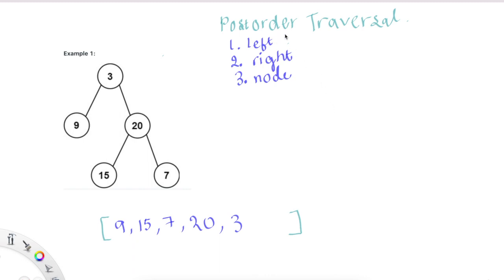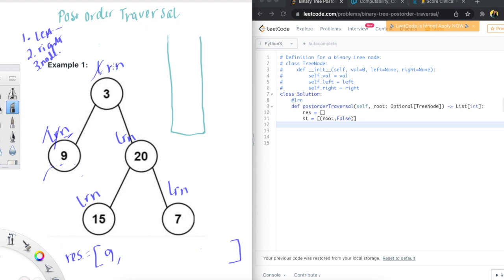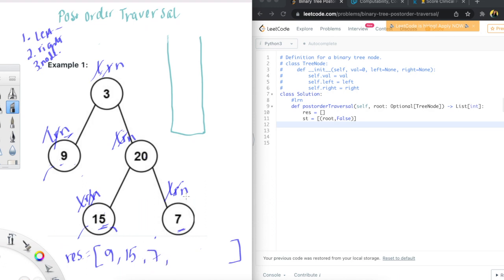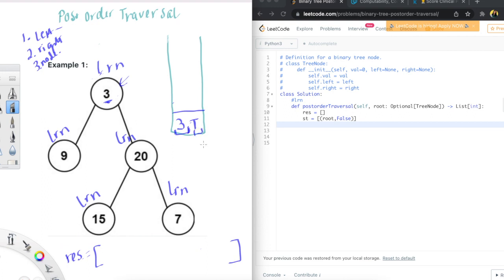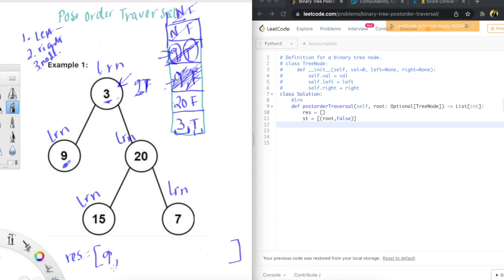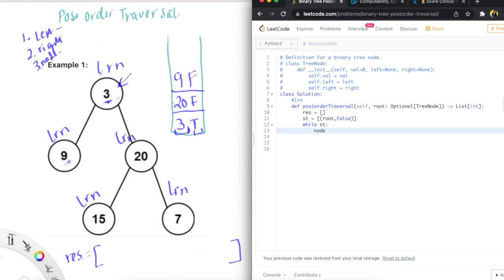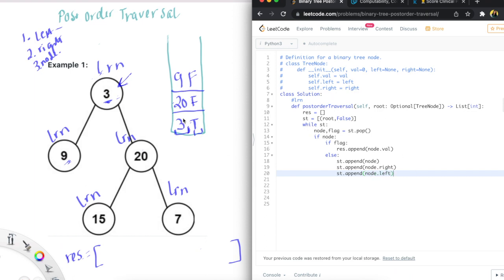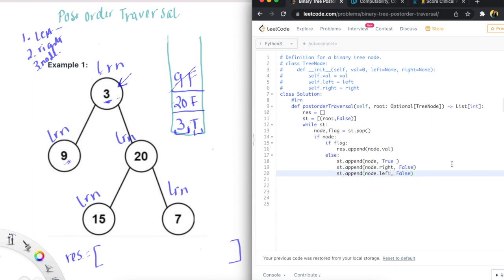145. Binary Tree Postorder Traversal - Iterative